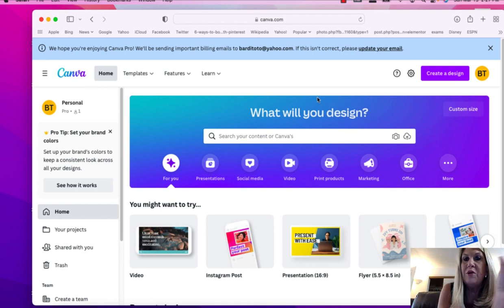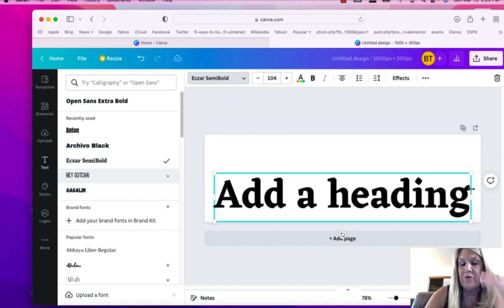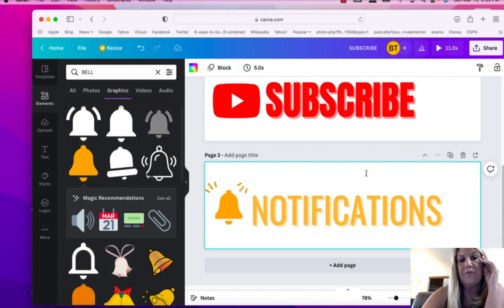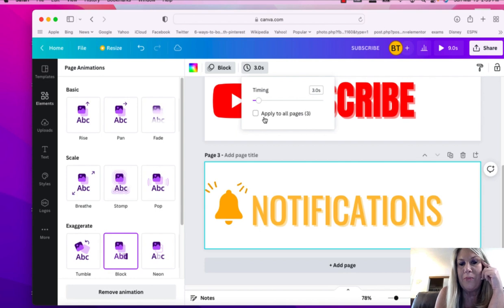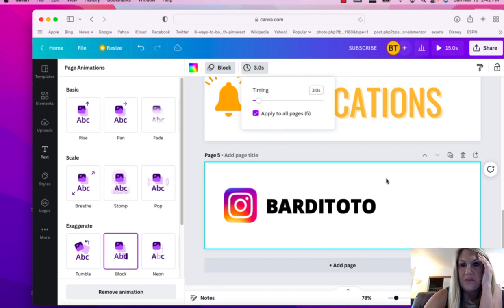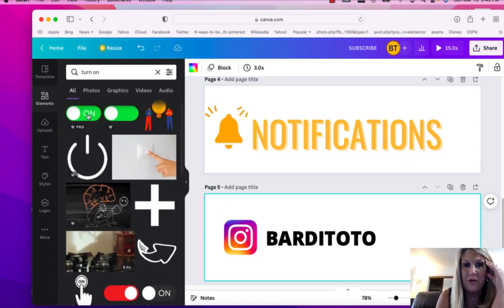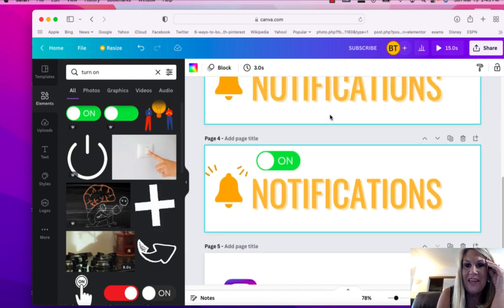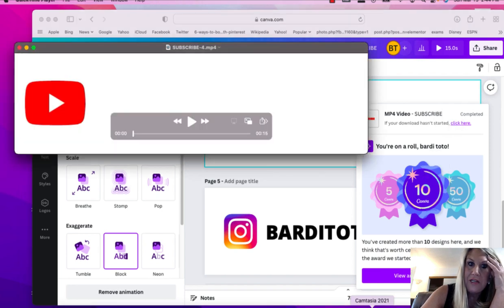How to Create An Animated Subscribe Button And Bell (2024 Easy in Canva)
Bardi Toto is a NY Times Author, Internationally renowned branding expert, influencer, speaker, visionary, business consultant and trainer. Featured in Entrepreneur, Forbes, on ABC, CBS, NBC, BoldTV, Living 808, Fox, Good Morning Texas, CNN report and many others.
Voted #2 for branding She is known for The Power of Asking, Her iTunes Podcast, Disrupt Your Brand . Bardi has used her own branding and marketing strategies to get world renowned recognition. She has gotten the attention on social media by Gary Vaynerchuk, Entertainment Tonight, American Airlines, Leeza Gibbons, Red Bull, Shari’s Berries, ESPN, Dallas Cowboys and others just to name a few.

Storyblocks - Stock Video - Your Brand, Your Story.
Ad·
Storyblocks’ library is demand-driven with a focus on creating fully representative stock. Plans for Any Budget. Get Studio-Quality Content for a Fraction of the Cost. Start Today!

With this channel, I want to introduce Canva to as many people as possible and teach them how to use it to design professional visuals and graphics to build their personal brand or grow their business.